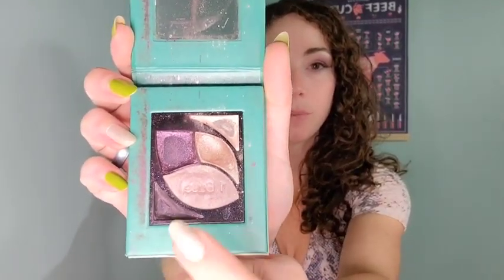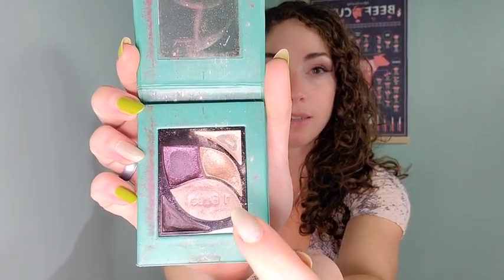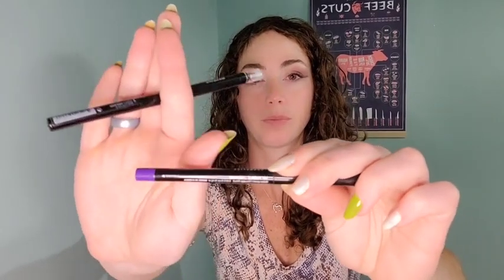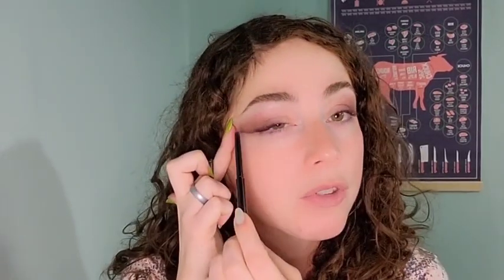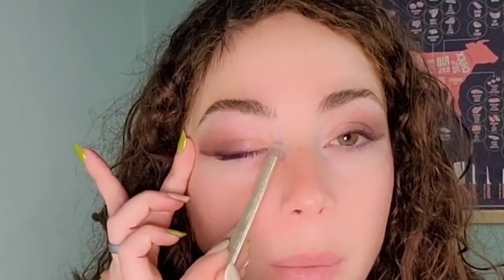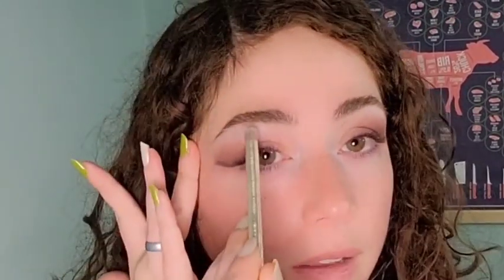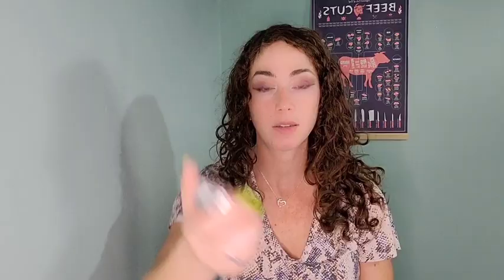Makeup Tutorial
Favs from Amazon

About Me:

 My name is Rebekah Farmer. I am an overcomer of over 10 autoimmune diseases, chronic Lyme disease, and a chronic CDiff infection that almost took my life.

 I am a full time health and life coach. My goal is to efficiently help as many people as possible and to spread the message of HOPE.

God is Healer, meat is medicine!